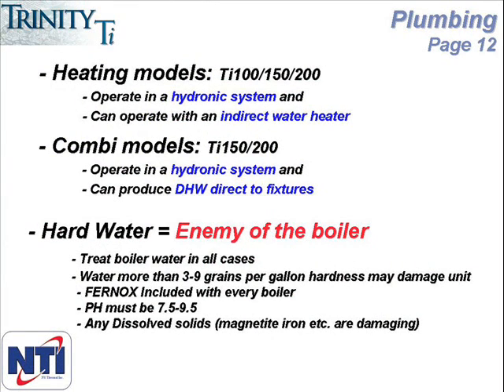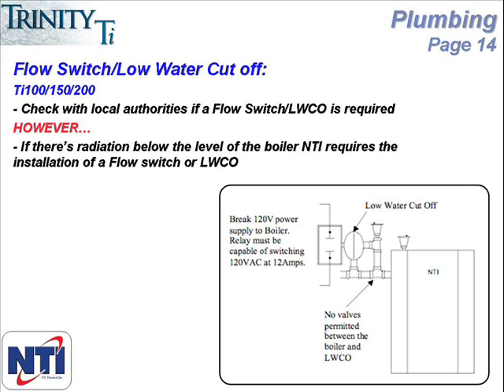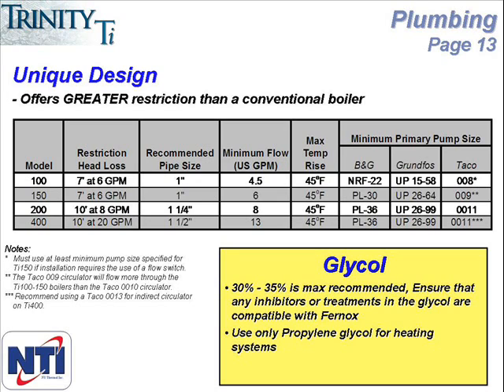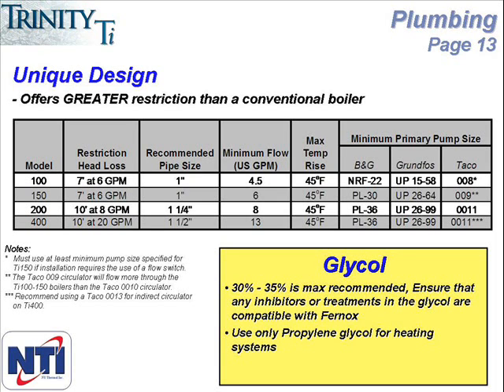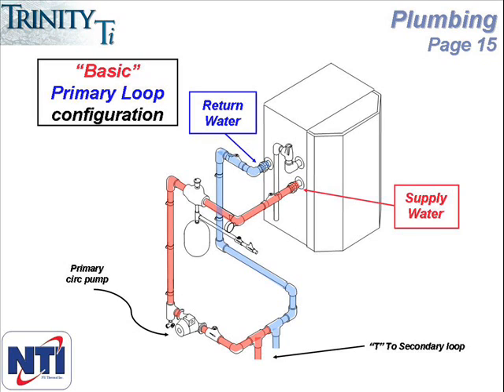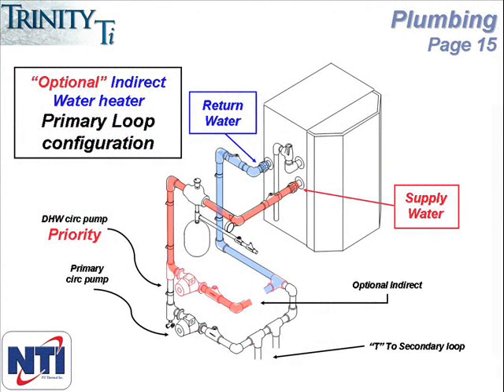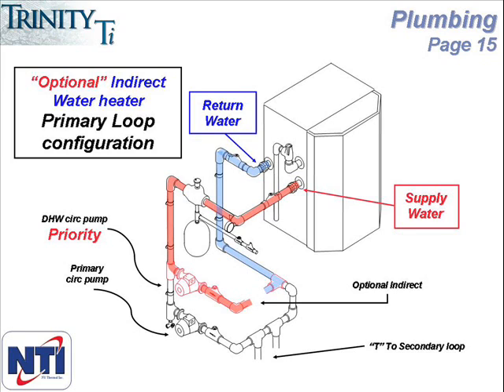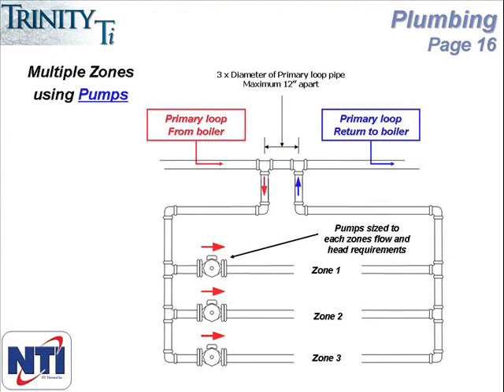NTI Trinity Ti Plumbing.wmv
AN overview of the plumbing requirements for the Trinity Ti.